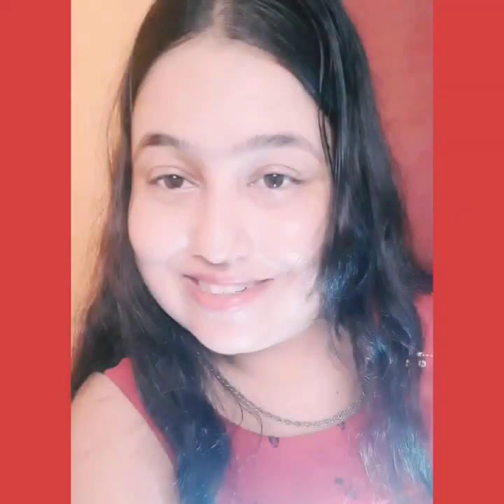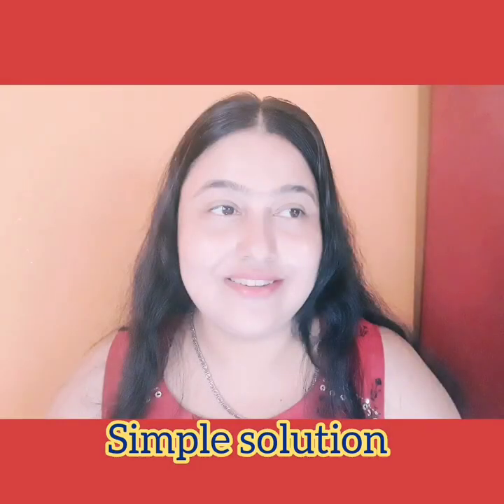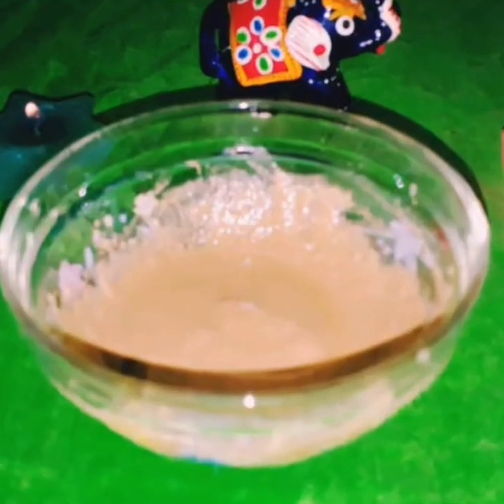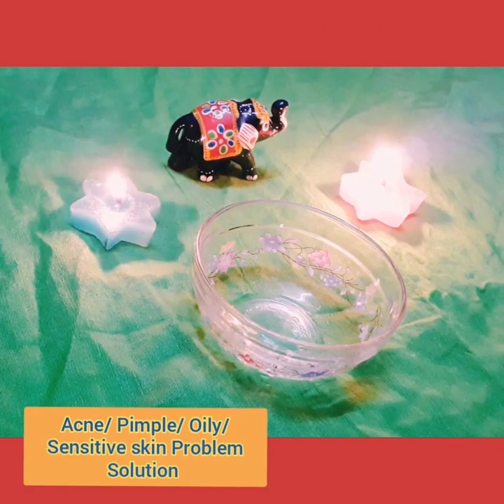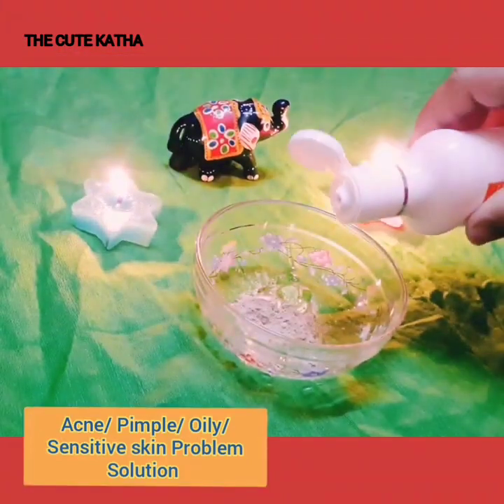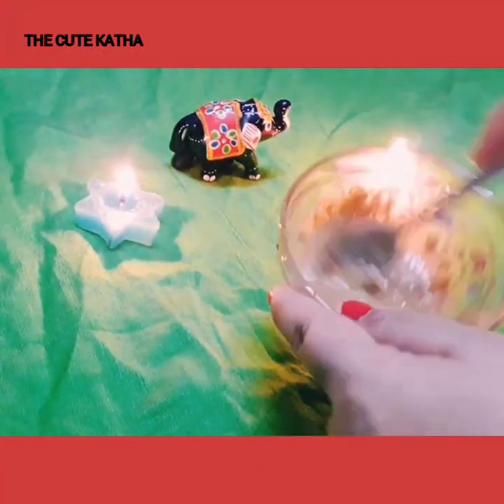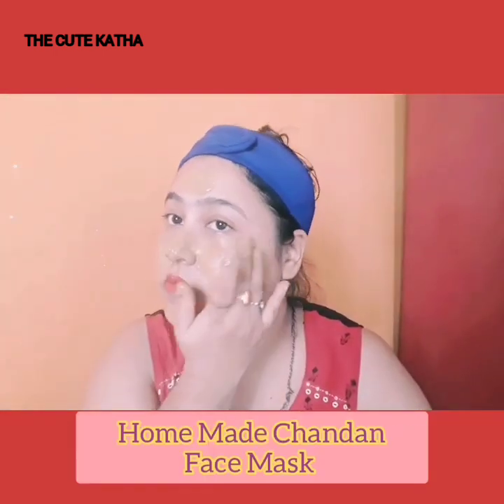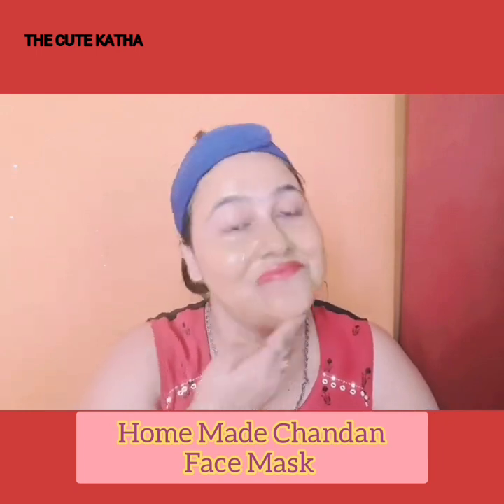Durga Puja Special Skin Care Start | Pre puja skin care at home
Durga puja skin care
diy chandan face mask

🟡Editing App - Video guru
🔵📷- Redme mobile

⏩ Do not use or copy my content without my permission